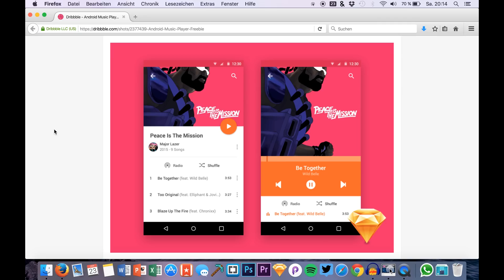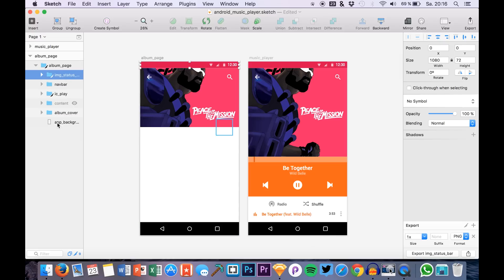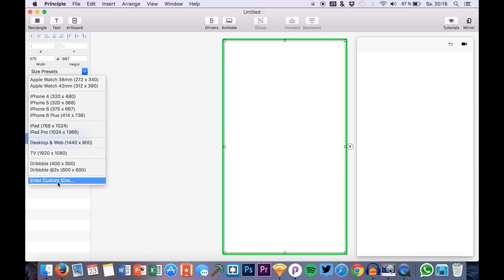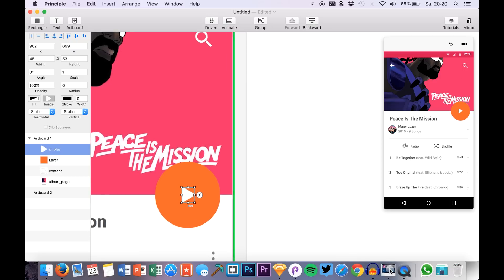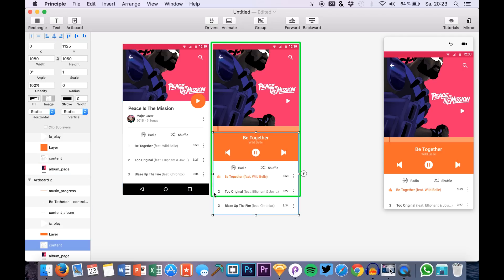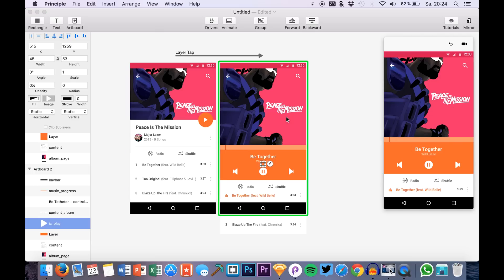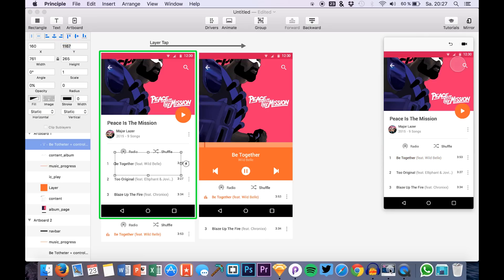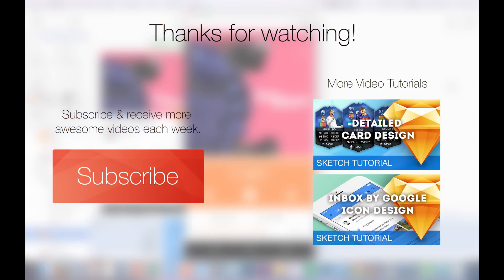Music Player Screen Transition • UI/UX Animations with Principle & Sketch (Tutorial)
A bit more complex UX animation this time in Principle. The features of Principle and ways to animate things is just amazing. Realistic testing of your designs is possible using this tool.